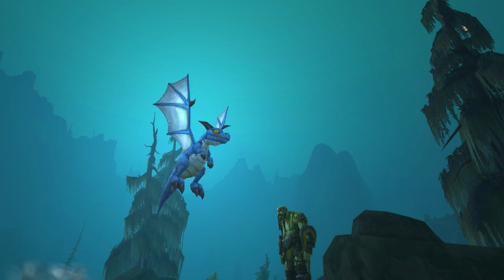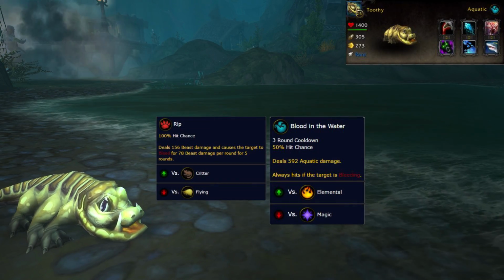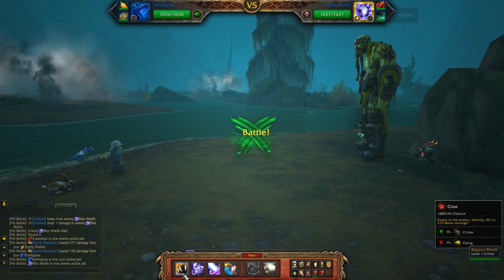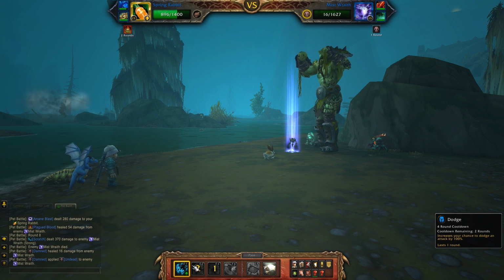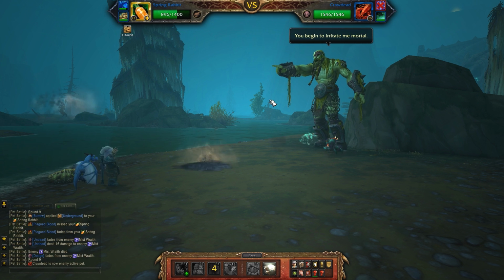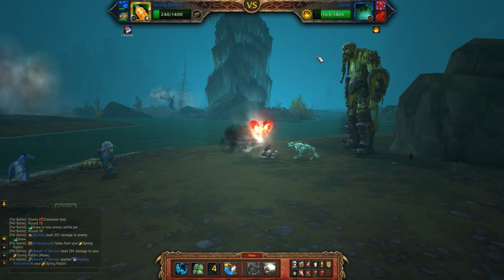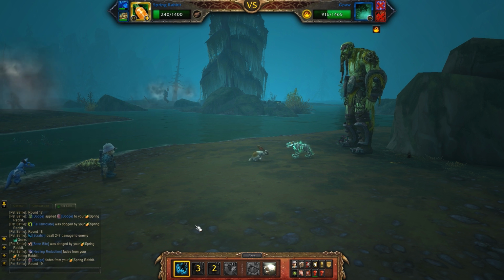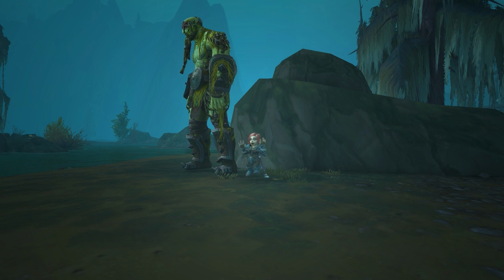Trapper Jarrun - Two Pet Strategy for Jarrun's Ladder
Trapper Jarrun! How to beat Trapper Jarrun with only two pets for the 'Jarrun's Ladder' Pet Battle World Quest in Legion. This lets you powerlevel a pet and  get your Jarrun's Ladder World Quest out of the way super quickly. Trapper Jarrun counts as a Master Tamer for the purposes of the Family Familar pet battle achievements, and is only available to fight when his World Quest pops up. His pets are Mistwraith, Crawdead and Gnaw.

Strategy! The battle pets I used to beat Trapper Jarrun were the Spring Rabbit (Scratch/Dodge/Burrow) and my Toothy (Rip/Blood in the Water). Any rabbit can be subbed in for the Spring Rabbit, and Toothy can be swapped for virtually anything with solid Aquatic damage. (A speed stat over 276 for your Aquatic pet will give you a handy speed advantage!)

Round 1- Start with your leveling pet, and use any move. Switch to your Rabbit. Burrow, then Dodge, then spam Scratch and use Burrow on cooldown. When Crawdead comes out, use Scratch, then Dodge, then resume spamming Scratch while using Burrow and Dodge as they come up. Your rabbit should die about halfway through Jarrun's final pet, and your aquatic pet should be able to easily polish off the fight.